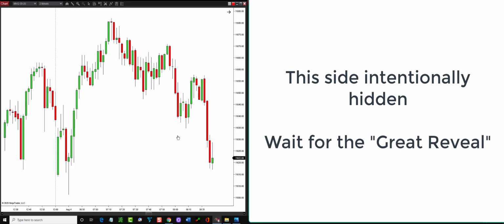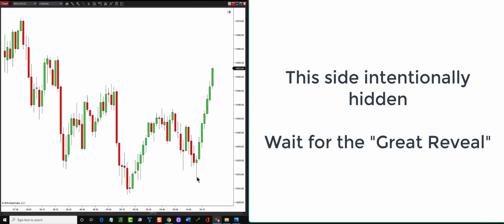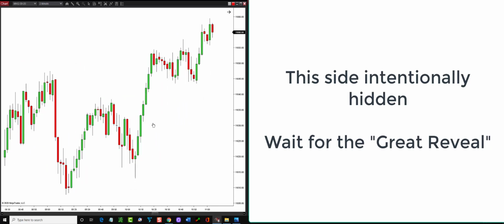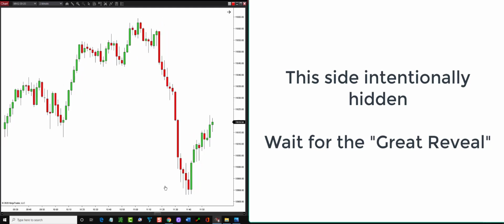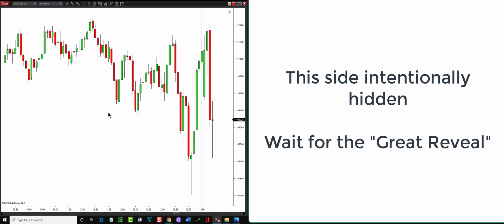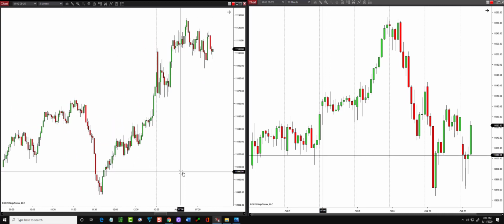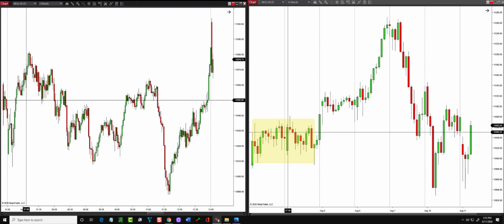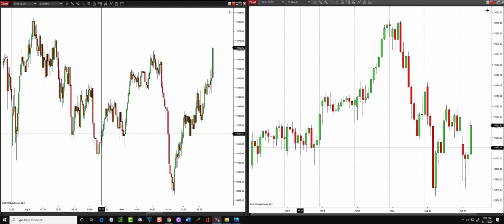Day Trading Trend Following Strategies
Day trading trend following strategies that others may be invisible to the person on the other side of your stocks, Forex or Eminis trade.

Barry Burns
Top Dog Trading
TopDogTrading.com